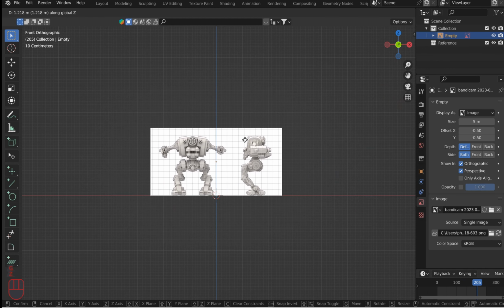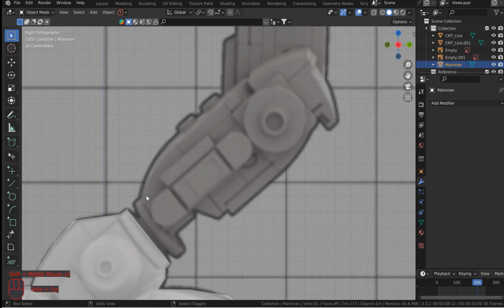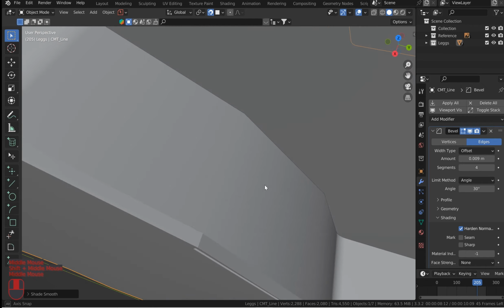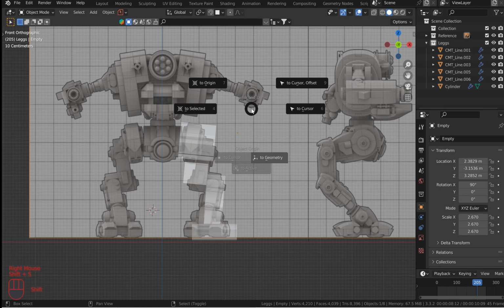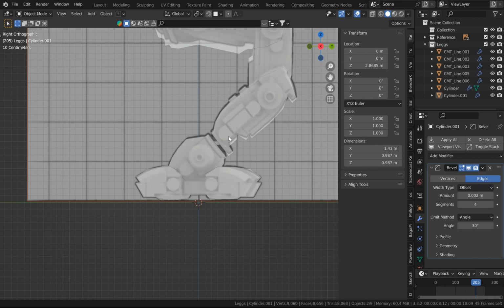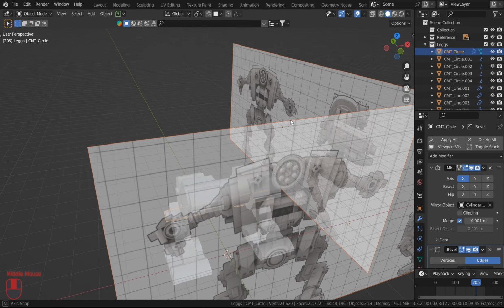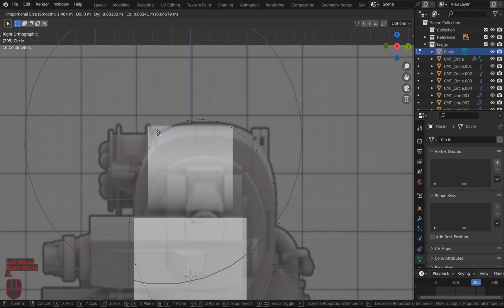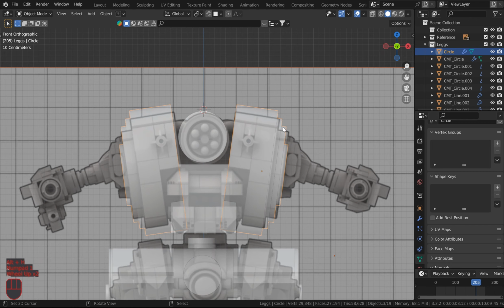Battle mechs for beginners - Part 3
Part 3 - A beginner's guide to the basic fundamentals of building hard surface battle mechs.

15-hour beginner's course
Almost free beginners tutorial 16 Hours+ (.51 cents)

Get Philogix ( I get a little kickback on the sale )

***Please consider supporting this channel with a sub and a like :)
Proverbs 16:3
Commit to the Lord whatever you do,
    and he will establish your plans.

Blender-Launcher!